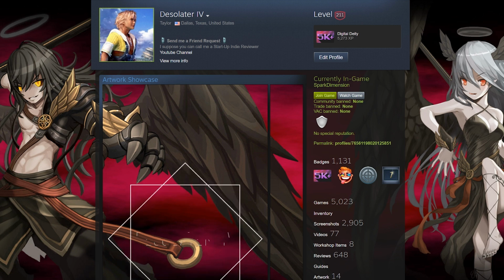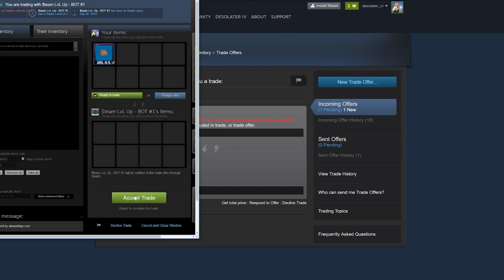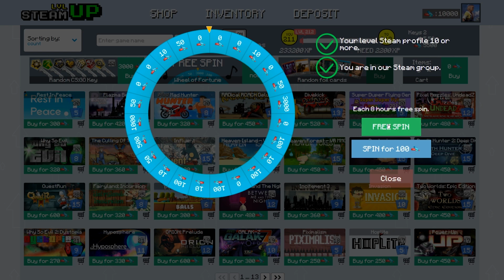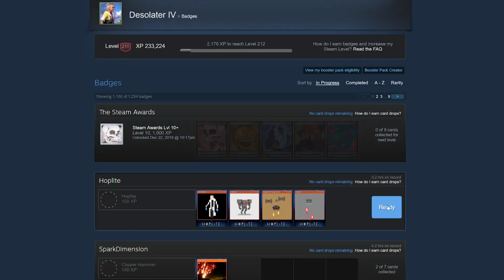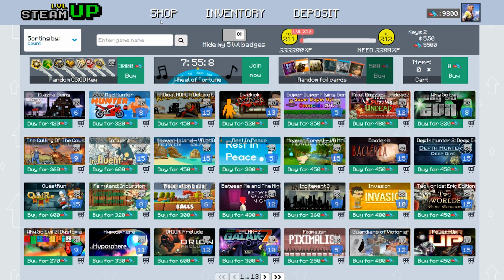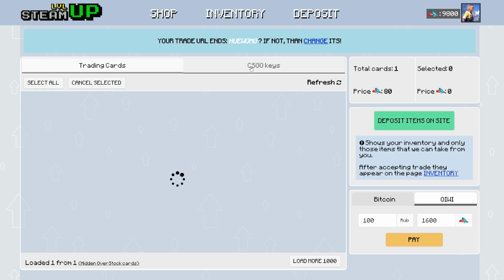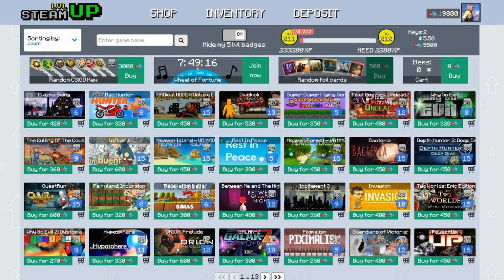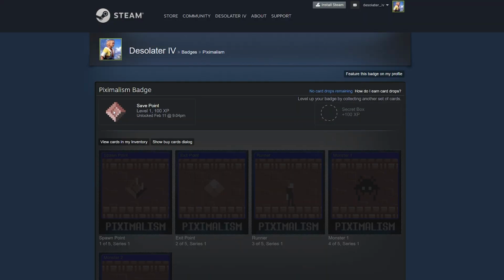Steam LVL UP || Easily Trade Unwanted Cards for Full Sets to Level Up on Steam!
Use code:  9215f-06768-75c39 to get 50 free gems